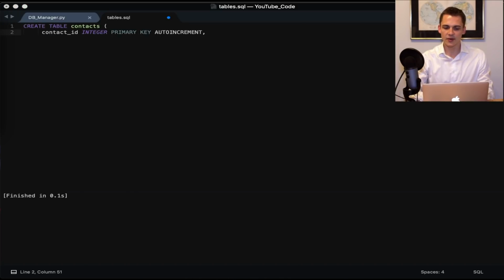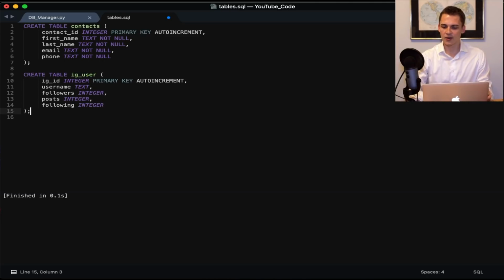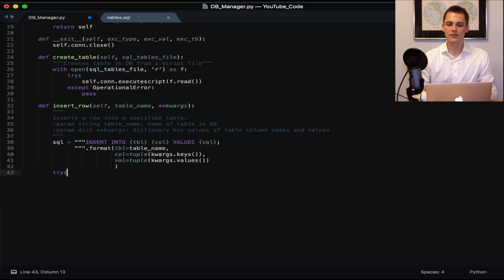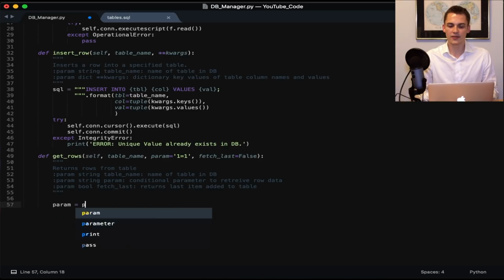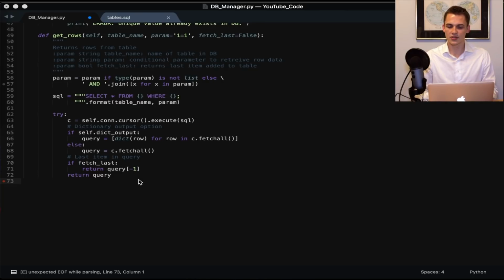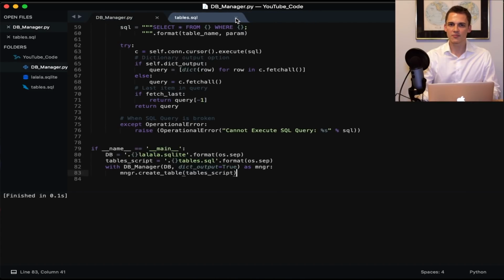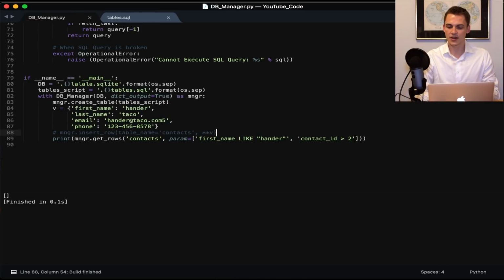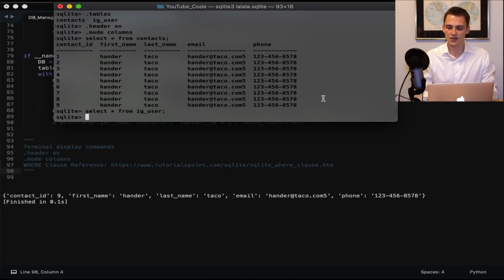Why You Need a Database Manager - Built in Python - Markets and Data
In this video we work on making a Database Manager using Python's library Sqlite3.

I show you how to build a simple database manager that will take care of simple cases for when you need to add and retrieve data from a database.

Using a database manager will allow you the flexibility of abstracting bulky blocks of code with a simple class that will do the heavy lifting for you.

GREAT PYTHON STARTER BOOK:
SELF TEACH BOOK:

- Markets and Data
- Andrey Rublyov